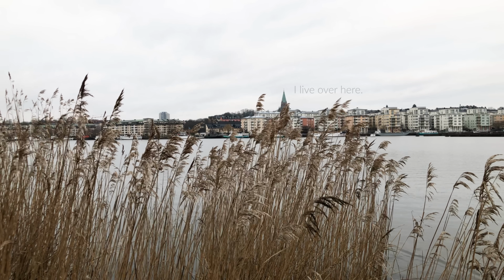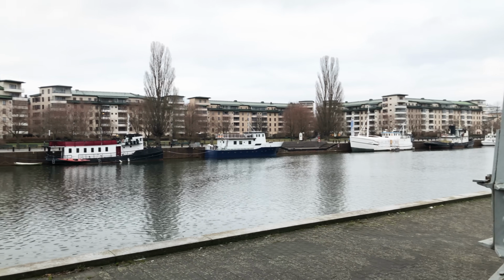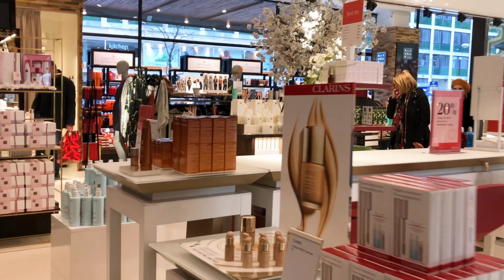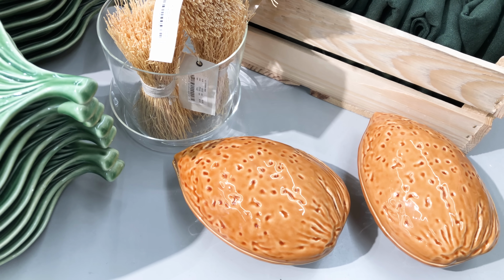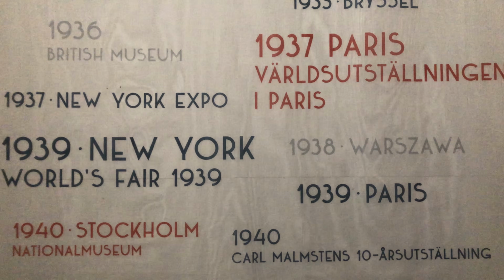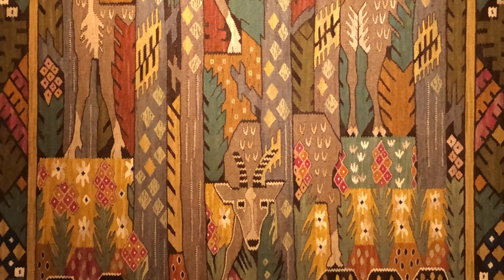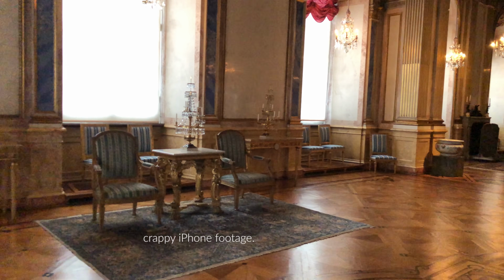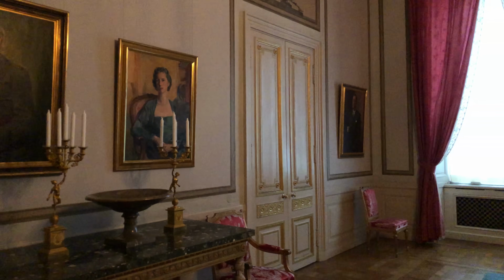Day In The Life | DITL | Routine | Scandinavian | Stockholm | WINTER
Here’s a Day in the Life, DITL, my Scandinavian routine, the winter edition.

I get so many questions about the things in my apartment and what I like and wear so I've collected links for many of them below.